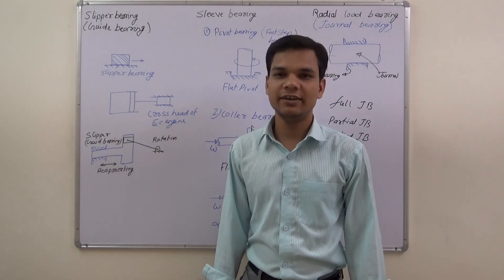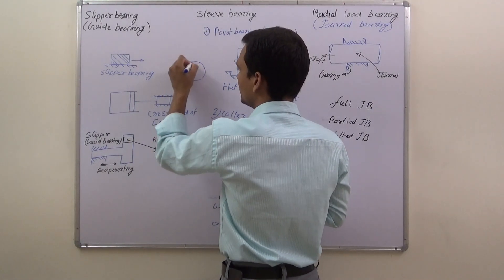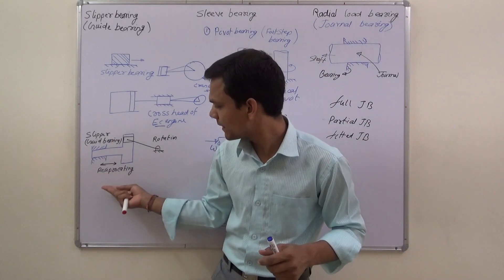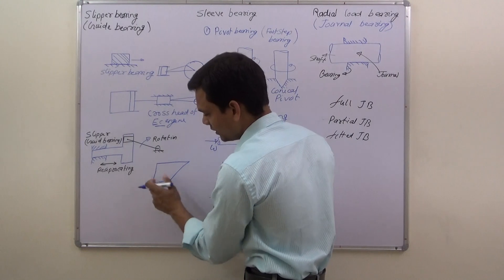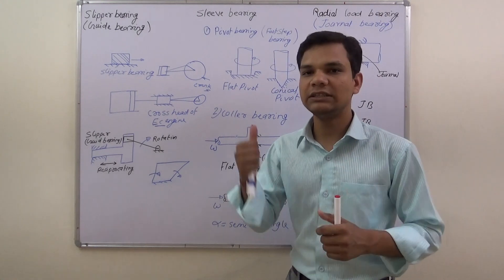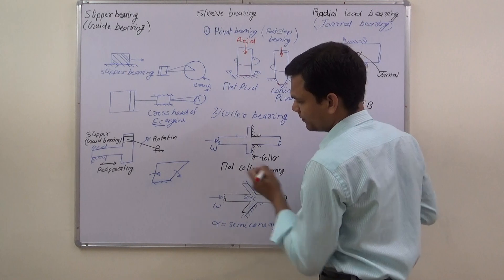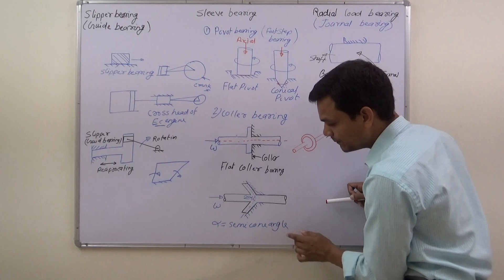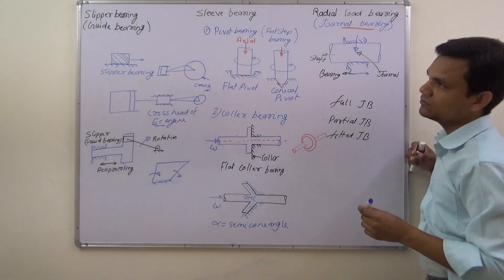Slipper | Sleeve | Guide | Radial Load | Bearing | Machine Design